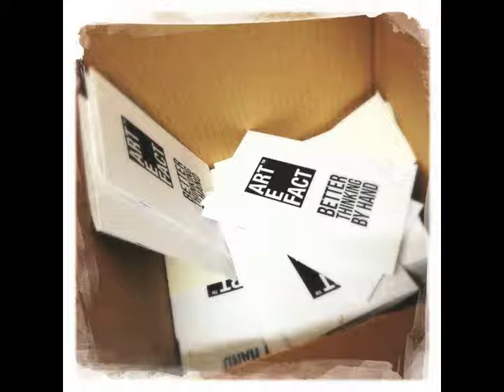A Factory Visit & The Future of Print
A visit to Axminster Printing Co., where the Artefact Cards are manufactured.  Myself and Tim Milne (ARTOMATIC) spent some time discussing the trip, and the Future of Print presentation that Tim has recently crafted